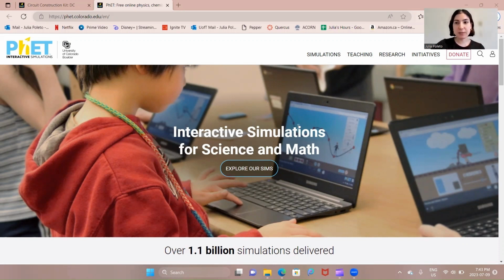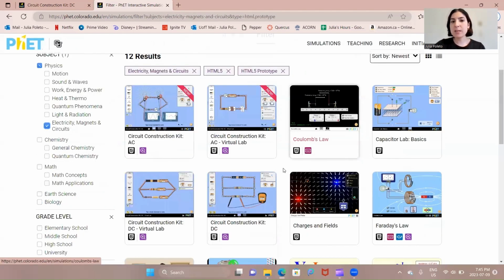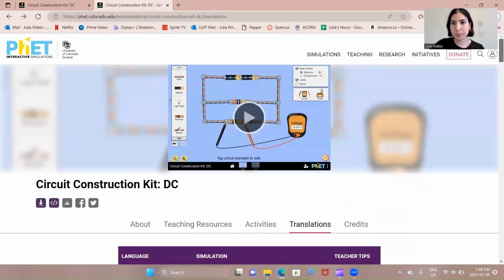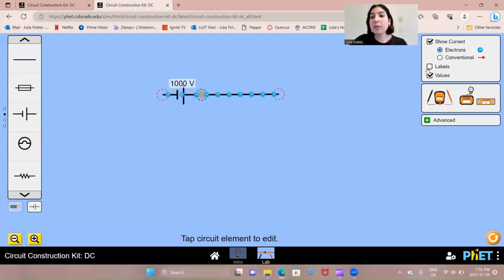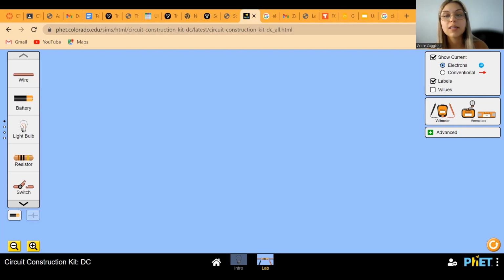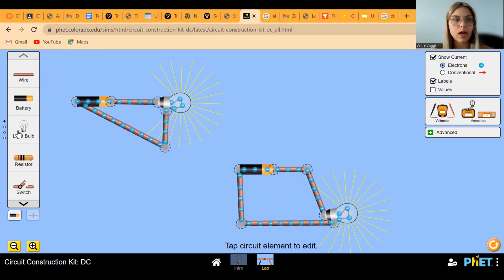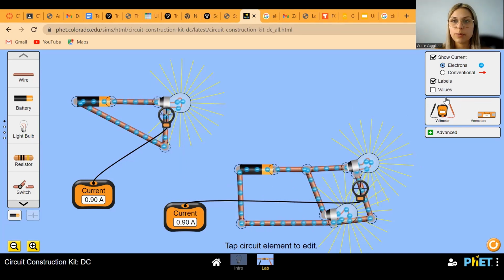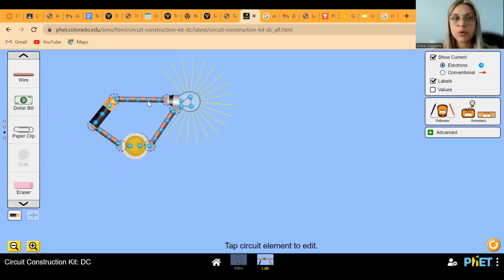PhET Simulations (Grade 9 Science)